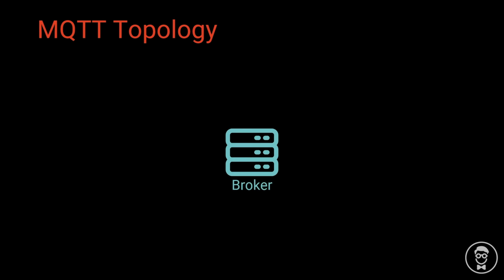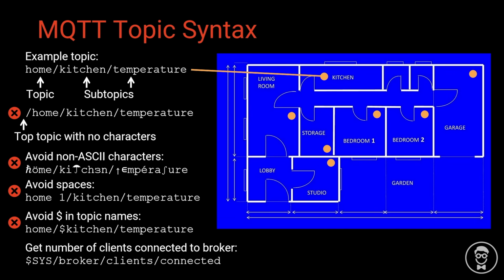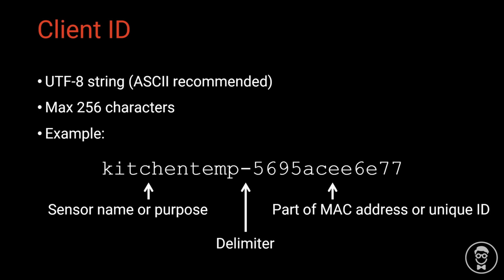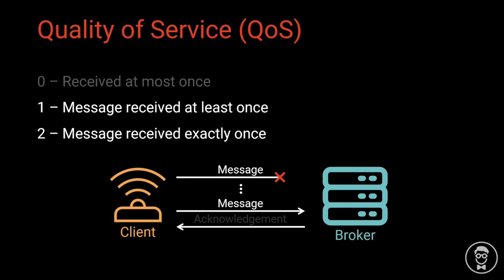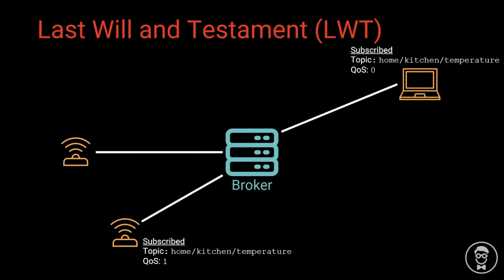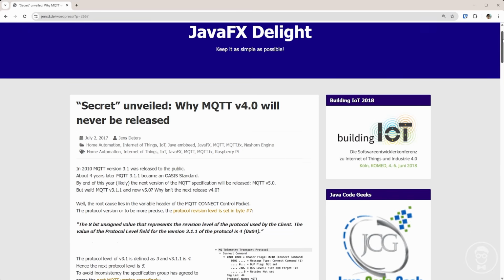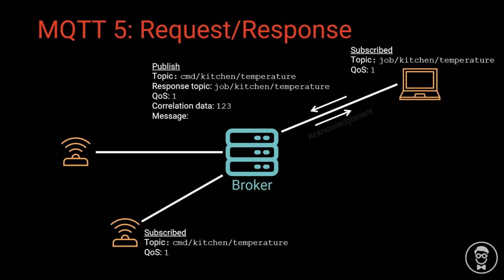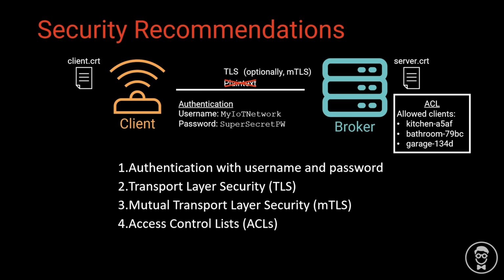What is MQTT?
From the early days of monitoring oil pipelines over satellite links to today’s massive IoT deployments, MQTT has evolved into a flexible and powerful messaging system used around the world.

You’ll also learn about MQTT features like Quality of Service levels, retained messages, and Last Will and Testament. These are tools that give you control over reliability, delivery guarantees, and device health monitoring even in unreliable networks.

We also cover the key upgrades introduced in MQTT version 5, including message expiry, user properties, shared subscriptions, and improved request/response handling. Whether you're building home automation projects, industrial control systems, or large-scale sensor networks, these features help you design systems that are scalable, efficient, and easier to reason about.

We’ll finish with essential security considerations to help you protect your MQTT setup, including TLS, authentication, access control lists, and basic hardening practices. If you're new to MQTT or want a stronger conceptual foundation, this video gives you a solid conceptual understanding of how MQTT works and important terminology you’ll need to implement IoT device networks using the protocol.